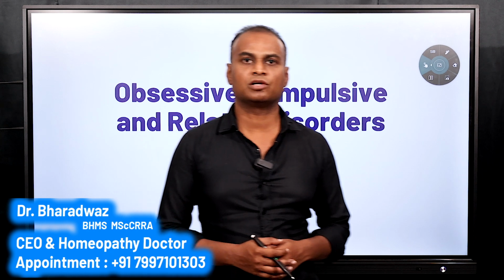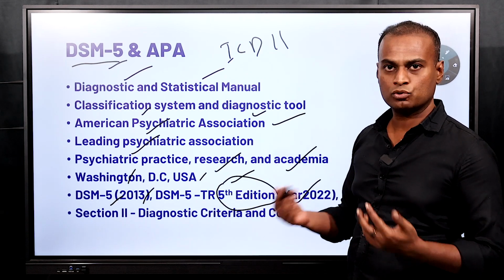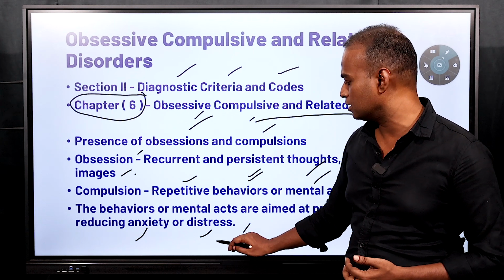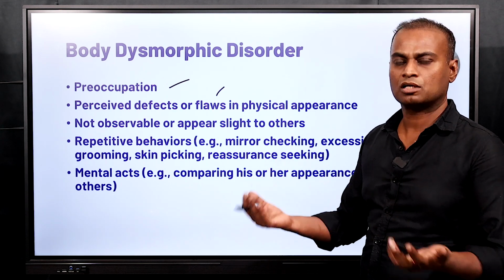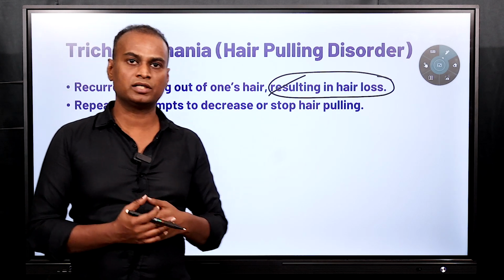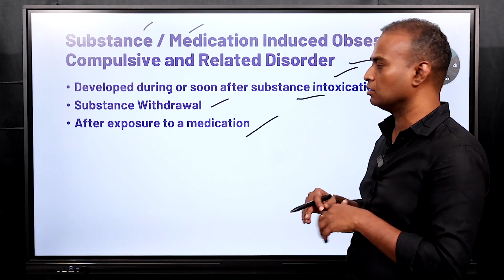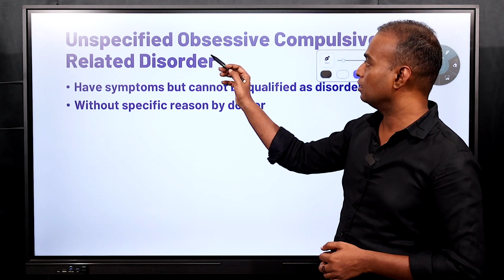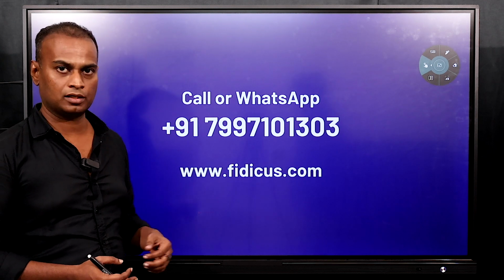Obsessive-Compulsive Disorders, OCD . | Treatment Cure Medicine Surgery | Neurology Psychiatry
Speciality Clinic
Fidicus Neuropsychiatry
highest success with homeopathy
Highest Relief  |  No Sideeffect  |  Personal Care

About Video : Discover the truth about Obsessive-Compulsive Disorder (OCD) with Dr. Bharadwaz, Chief Doctor at Fidicus Homeopathy. Explore how OCD impacts neurology and psychiatry, and learn about the innovative homeopathy approaches we use for effective treatment. Dr. Bharadwaz shares expert insights, shedding light on managing obsessions and compulsions naturally. Watch now to unlock a pathway to a healthier mind and life with homeopathy’s trusted care.

Questions Addressed :
What is Obsessive-Compulsive Disorder, and how does it affect the mind and body?
What are the most common symptoms of OCD?
How is OCD linked to neurology and psychiatry?
What are the potential causes or triggers of OCD?
How does homeopathy approach the treatment of OCD?
Can OCD be completely cured with homeopathy?
Are there any side effects of homeopathic treatment for OCD?
What are some lifestyle tips for managing OCD alongside treatment?
How is Fidicus Homeopathy different in treating OCD?
What advice would you give to someone struggling with OCD?

About Fidicus Neuropsychiatry :
With a few lifestyle modifications and Homeopathy, you have the highest chance to prevent, cure, or relieve all your neuropsychiatric diseases with safe, effective, and timely inperson and online treatments.